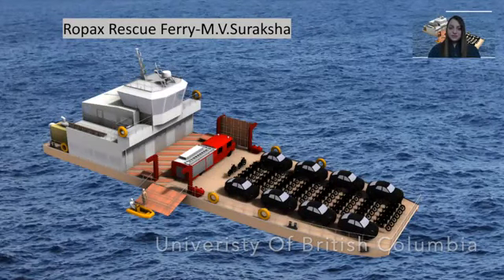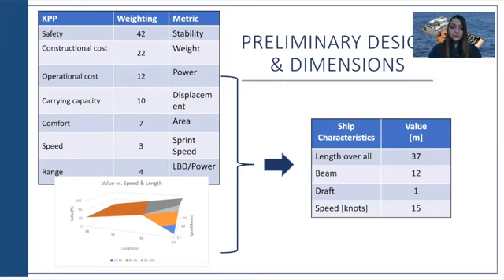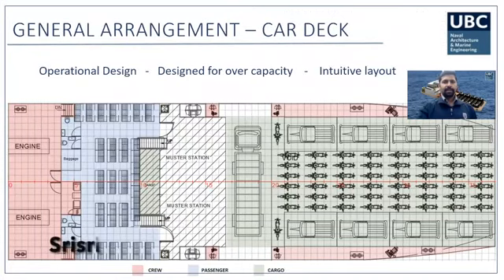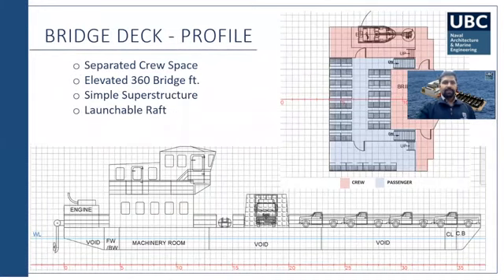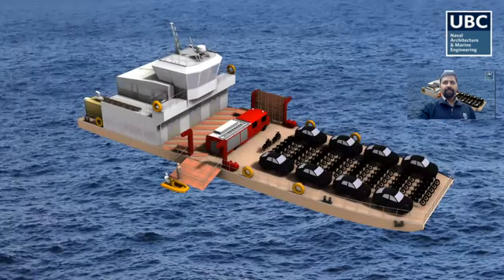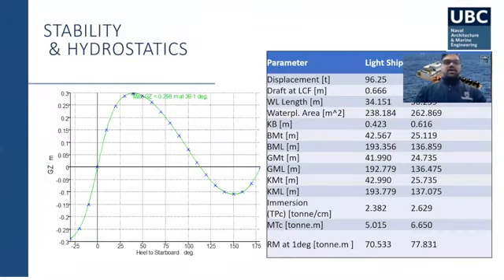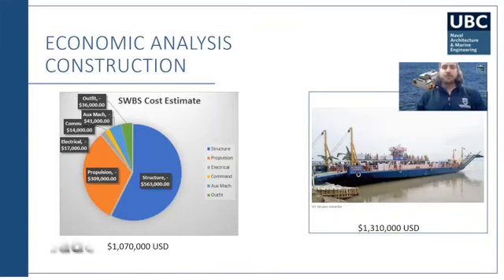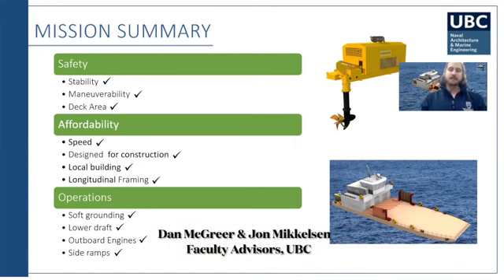University of British Columbia students discuss their design